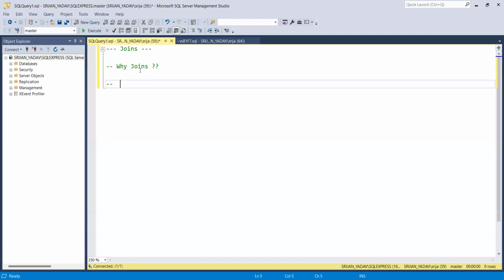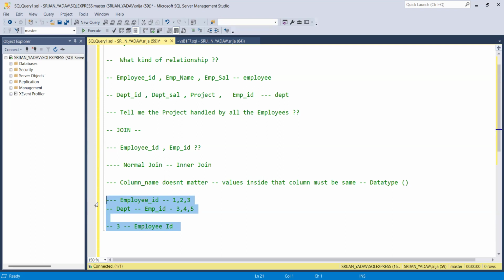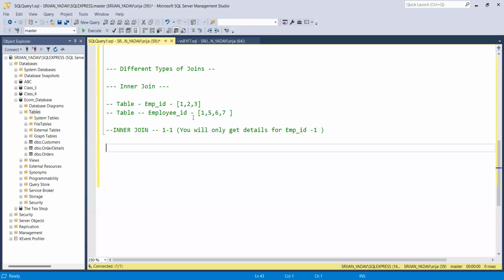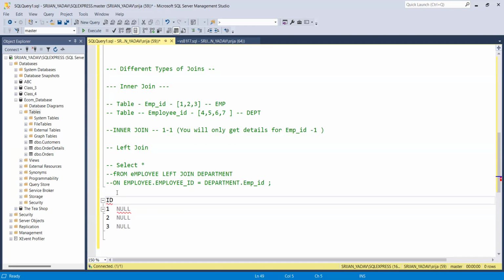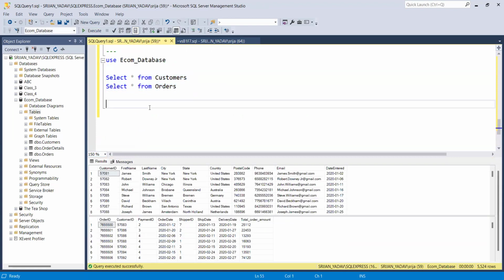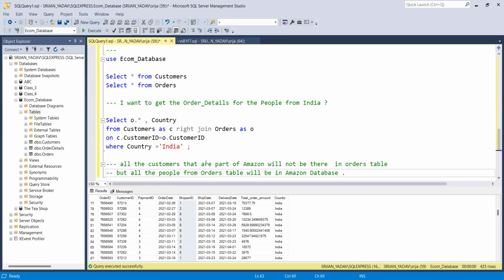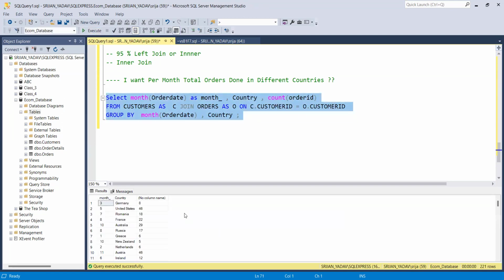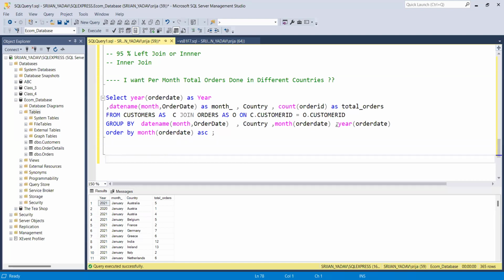sql 7 joins